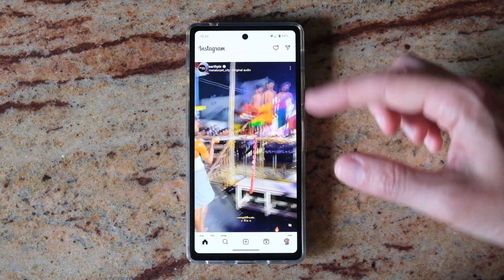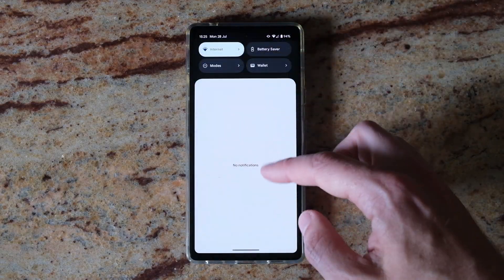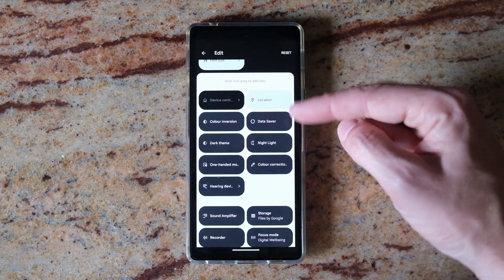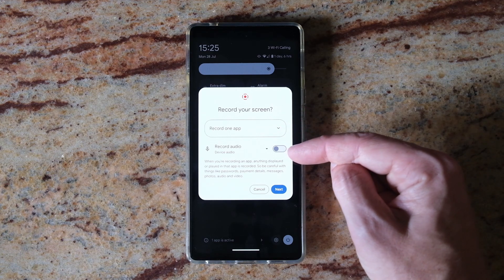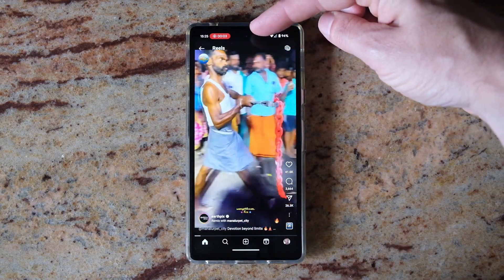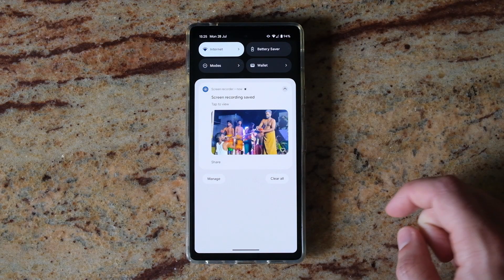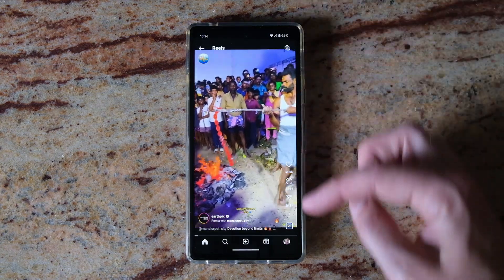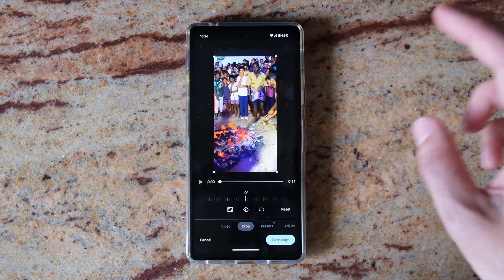How to Save Videos from Instagram to Gallery (Download Instagram Reels)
See how to download/save videos from Instagram to your phone's gallery (Android/iPhone) quickly and easily.